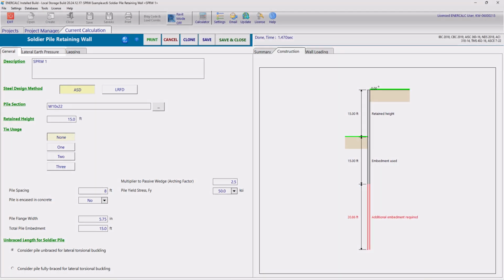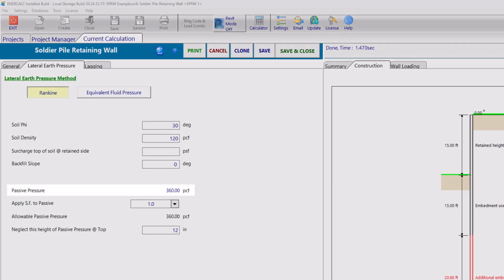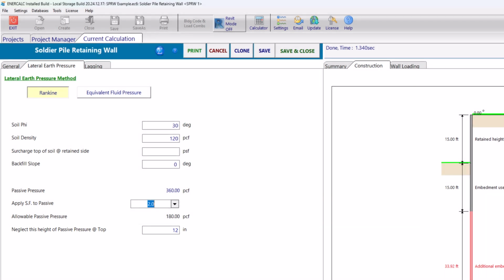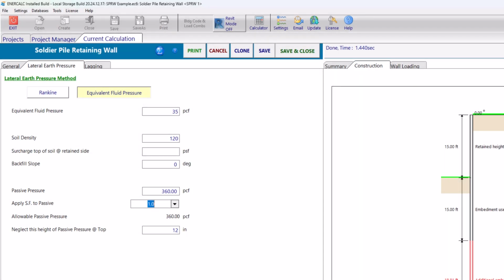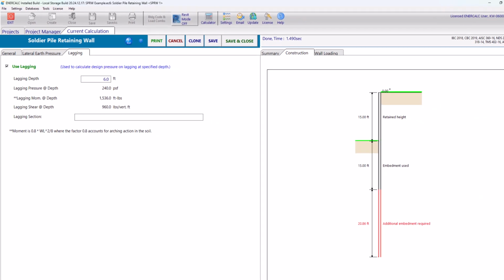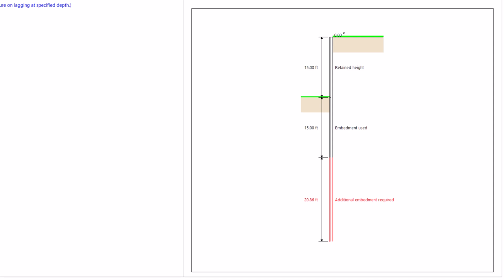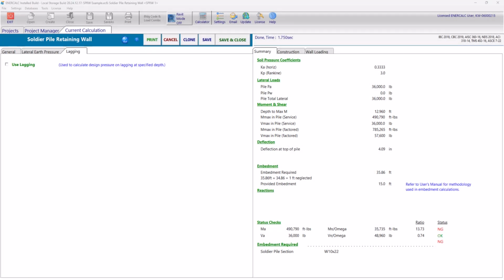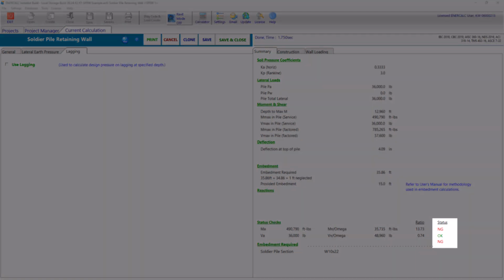02 Soldier Pile Retaining Wall (SPRW) - Lateral Pressure - Lagging - Summary Tabs - Part 2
This playlist covers ENERCALC Soldier Pile Retaining Wall (SPRW) Module. This module offers a great level of flexibility and granular control for shoring design utilizing many of the standard AISC sections. The module analyzes the soil loads as well as the steel section for strength and deflection. The user has the ability to design concrete encased pile, account for surcharge loads and sloped backfill, and utilize tie-backs.

This video discusses the various input under the Lateral Soile Pressure Tab as well as the Lagging Tab. It dives deeper into the 2 methods that ENERCALC offers for calculating the lateral soil pressures on the SPRW. The user can choose one of the following 2 methods:

1- The Rankine Method
 2- The Equivalent Fluid Pressure Method.

Lastly, the video covers the Summary Tab. In this tab, the user can find granular results such as applied loads, shear and moment capacities, and max deflection and its location, among others useful results. This video is part 2 of a 3-video series.

0:00 - 2:00 - The Lateral Earth Pressure Tab
2:01 - 2:39 - The Lagging Tab
2:40 - 4:25 – Evaluation and Summary Tab
4:26 - 4:40 - Outro